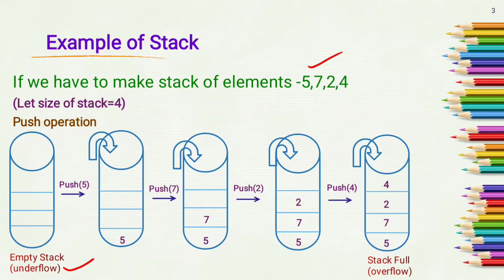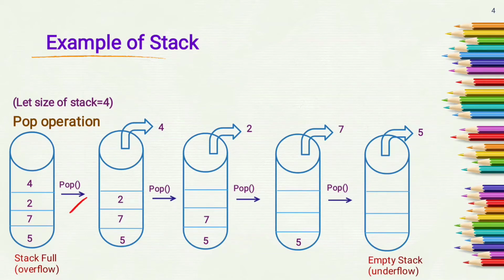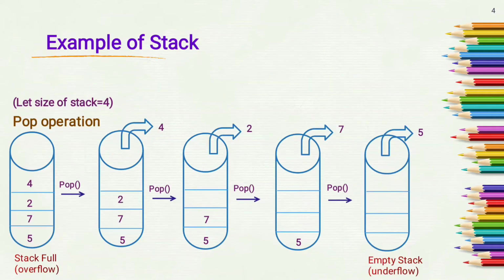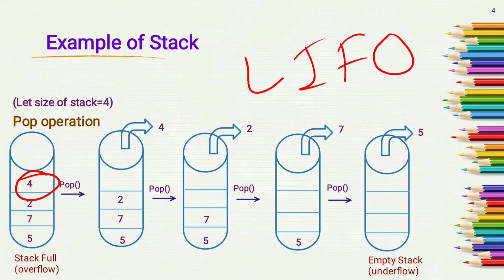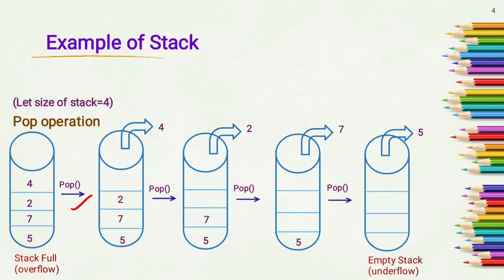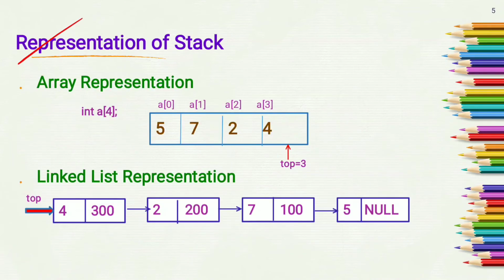Stack and representation of stack - lecture40/ DAA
stack introduction
representation of stack